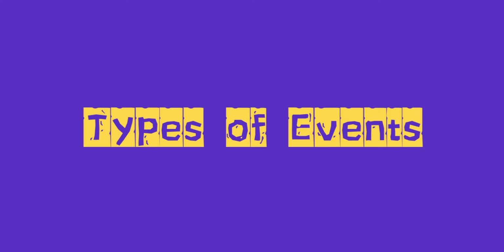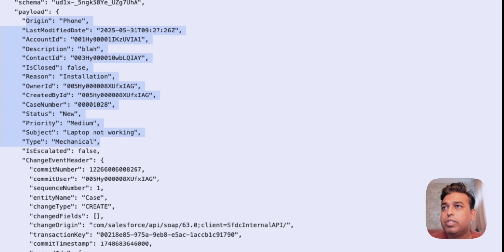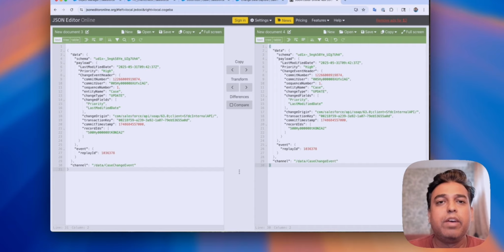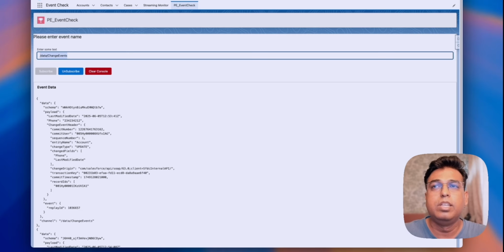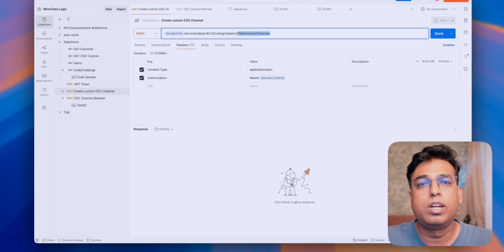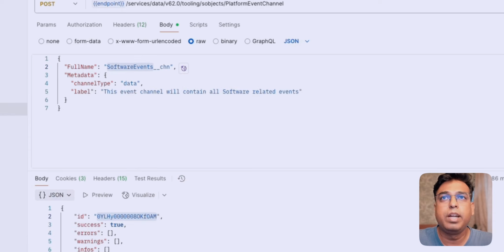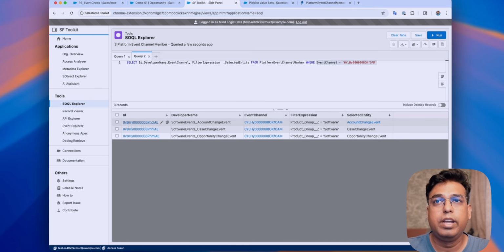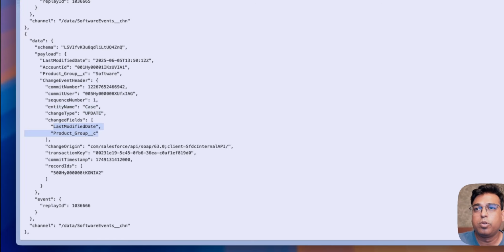Salesforce Change Data Capture (CDC) Tutorial: Real-Time Data Sync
Need to sync Salesforce data to an external system in real-time? Change Data Capture (CDC) is the most efficient architectural pattern to do it.

In Part 2 of the Event Series, we cover:
• How CDC differs from Platform Events.
• Enabling CDC for standard and custom objects.
• Understanding the event payload and replay IDs.
• Full Demo: syncing data changes live.

🚀 Topics:
00:00 - Why use CDC ?
00:45 - How to Enable CDC & Demo
03:31 - What are Custom CDC
06:16 - Create Custom CDC & Demo